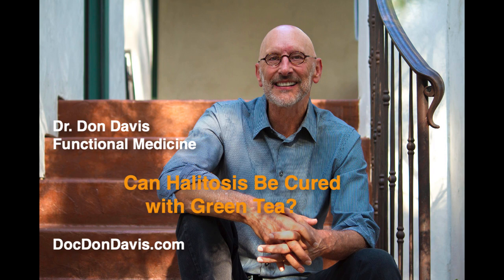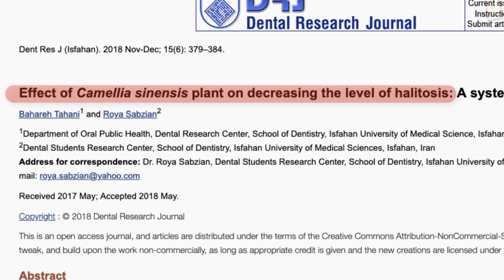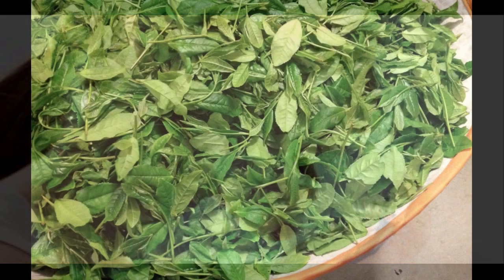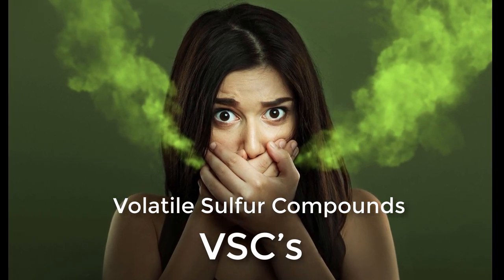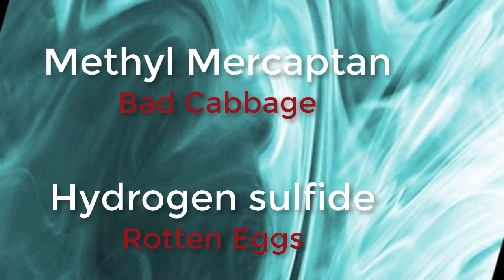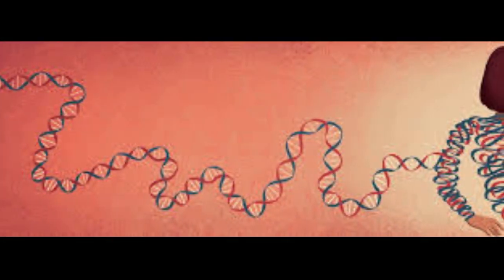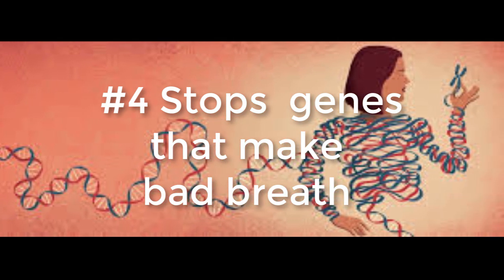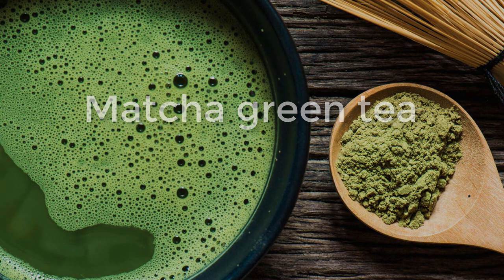Can Green Tea Cure Halitosis?